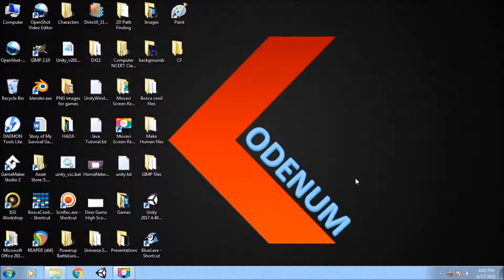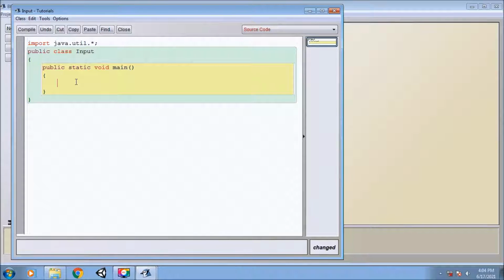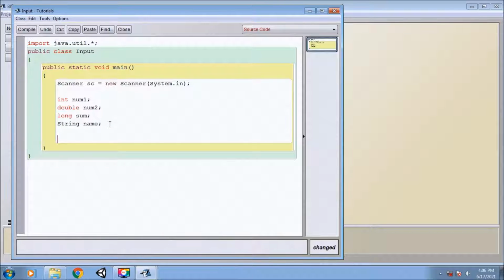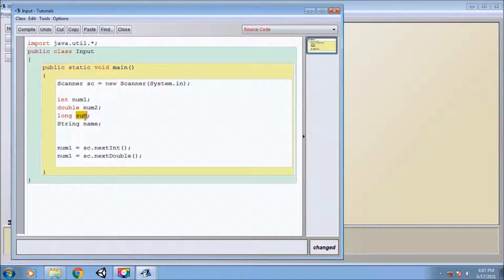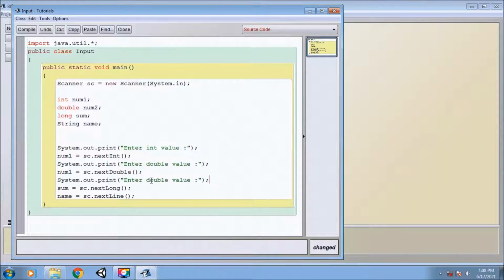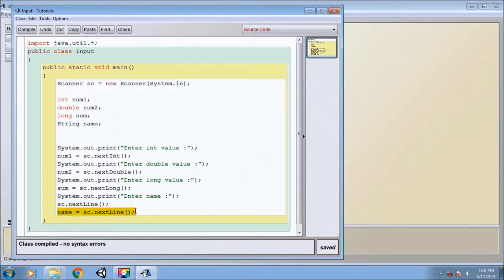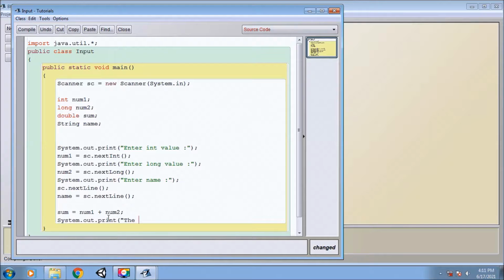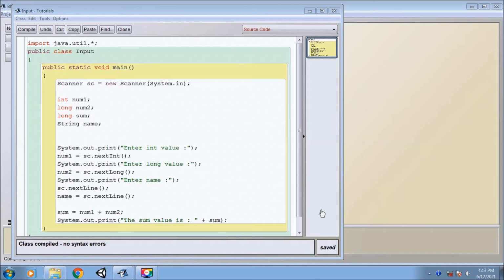Give data on the run! |JAVA Basic Course - E3 | CODENUM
This is the continuation of the java basic tutorial. In this video i talk about the way of inputting data in java during runtime. Hope you like it.